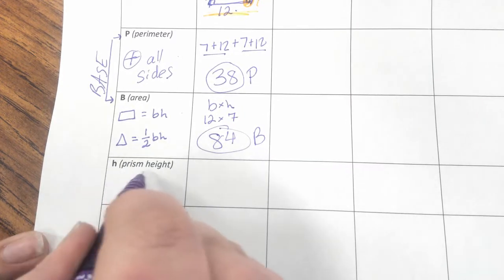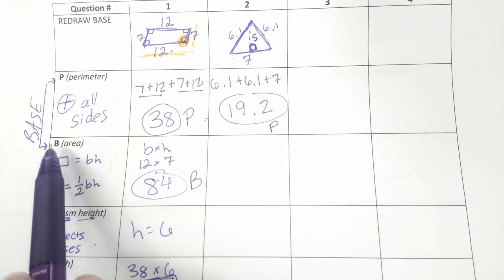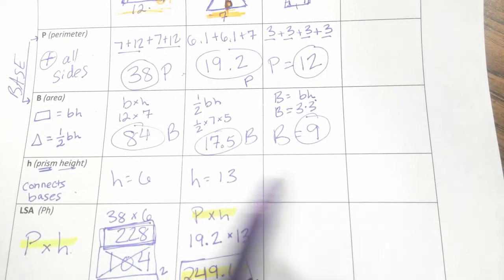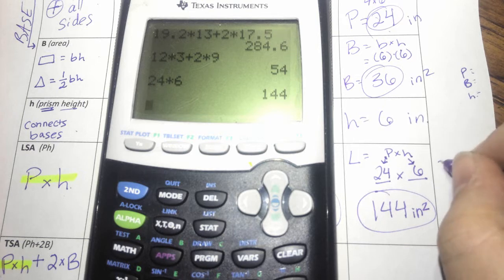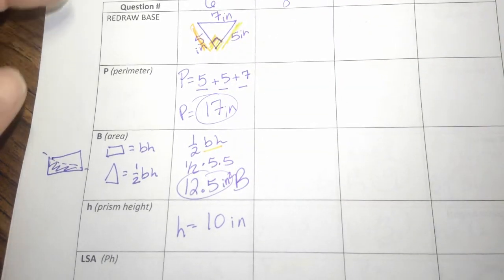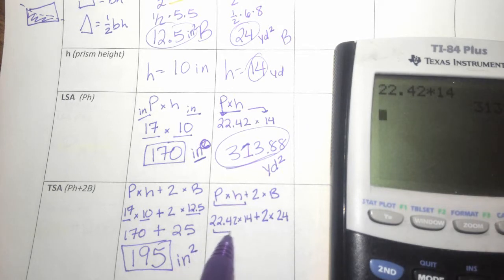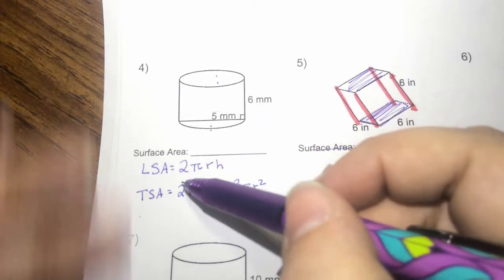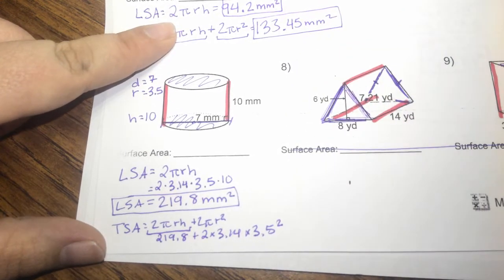Surface Area Examples (prisms and cylinders)